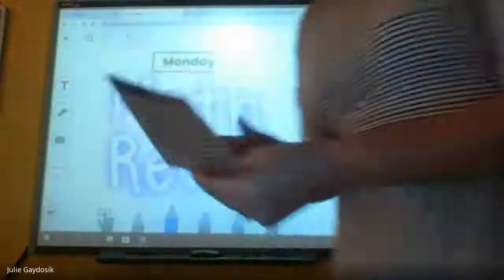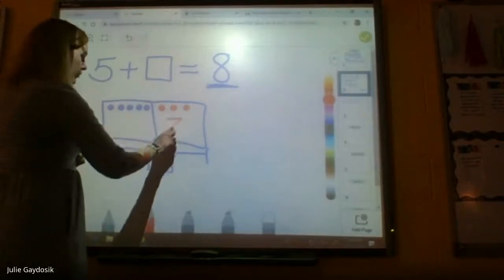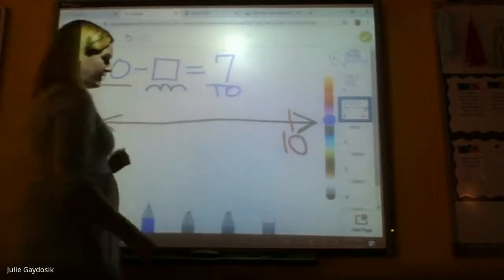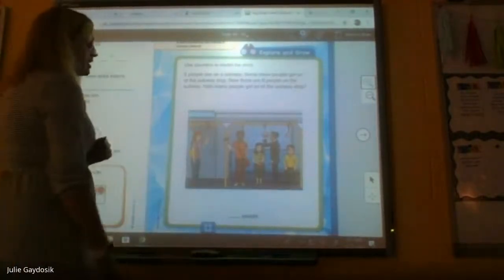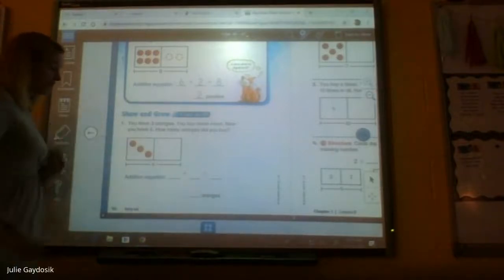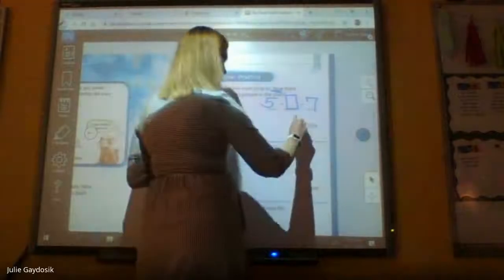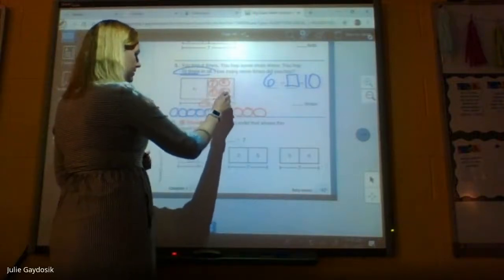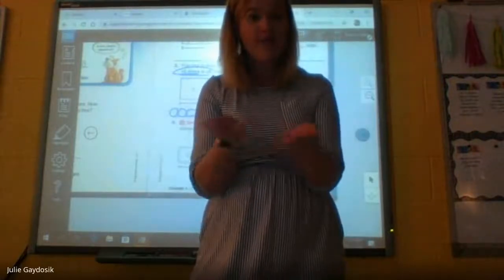Week 10 Monday Math Lesson